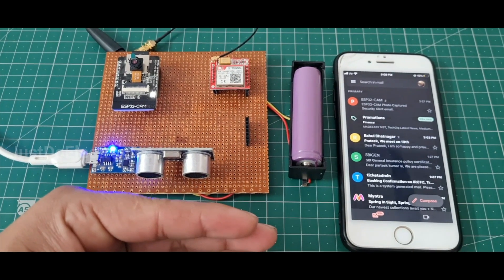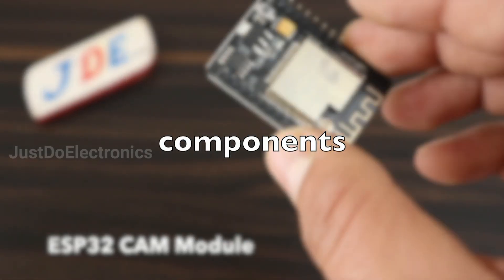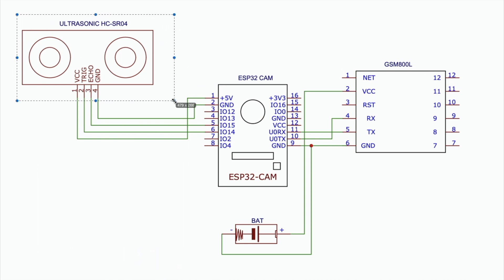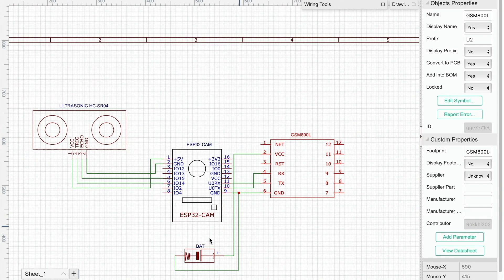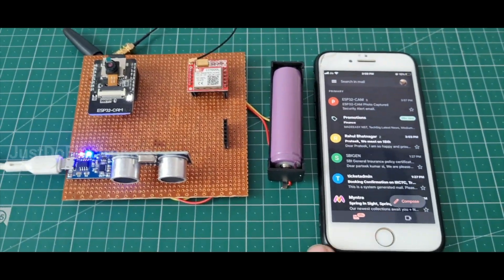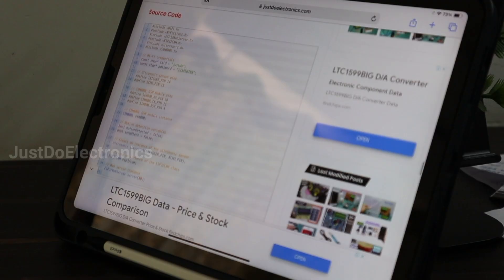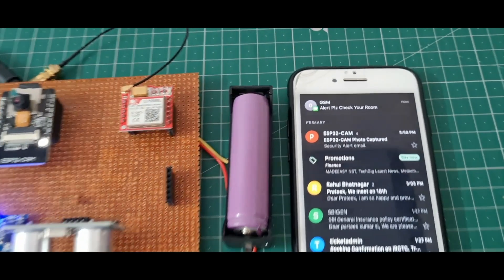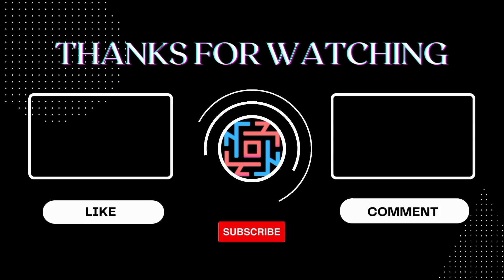ESP32-CAM Motion Alert Security Camera with (Text message + Email) Notification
In This Video, we try to make it an ESP32-CAM Motion Alert Security Camera using the ultrasonic sensor, ESP32-CAM board, and sim800l GSM Module. if any motion we detected by the ultrasonic sensor then triggers the esp32-cam and it will capture the image and send it to the email notification,Text Message.

Component List
ESP32 Cam Module
Sim800l GSM Module
Ultrasonic Sensor
TP4056 Module
3.7v Battery
Zero PCB
USB Cable